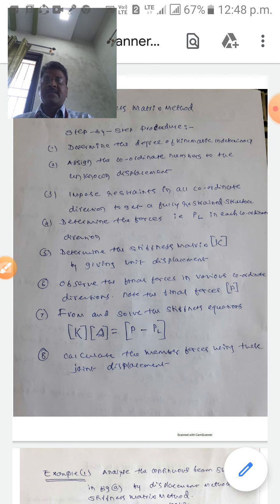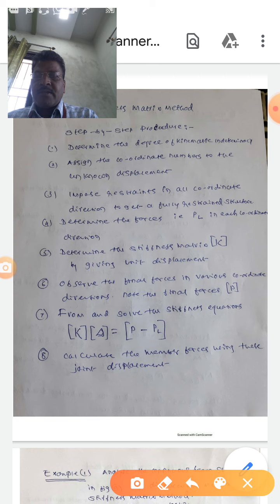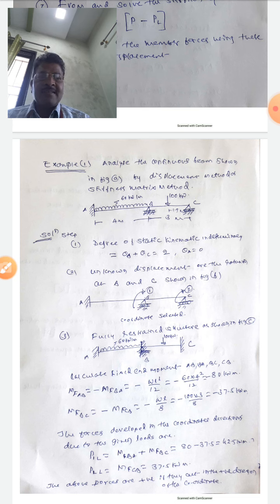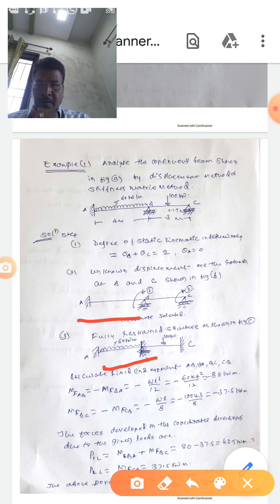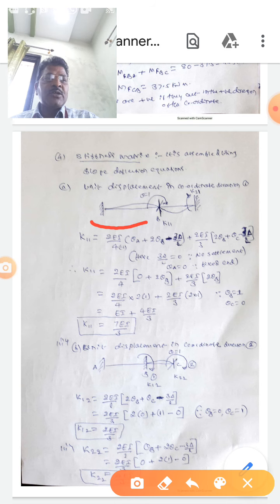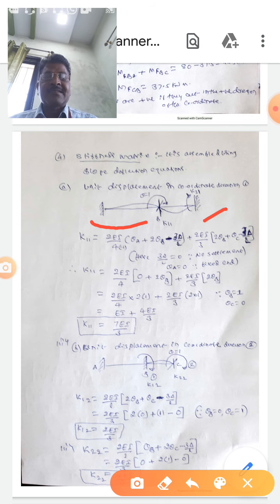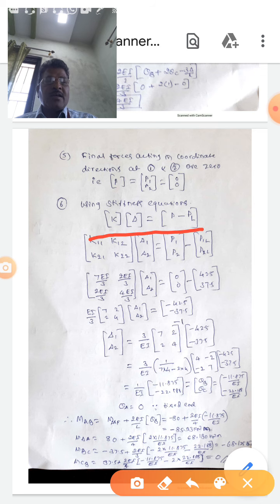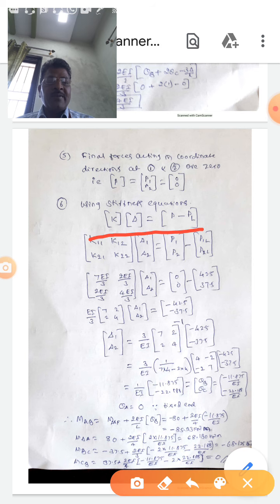Lecture on stiffness matrix method